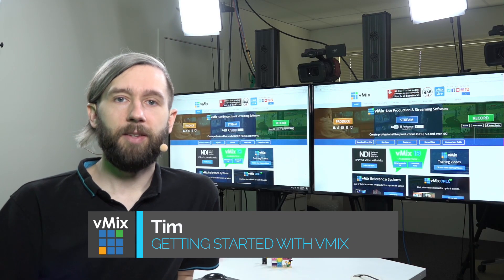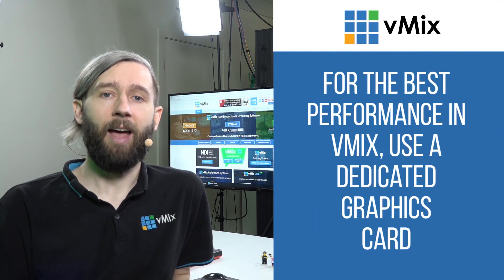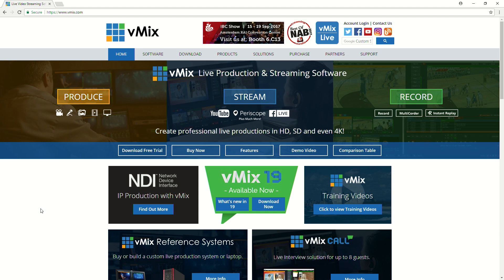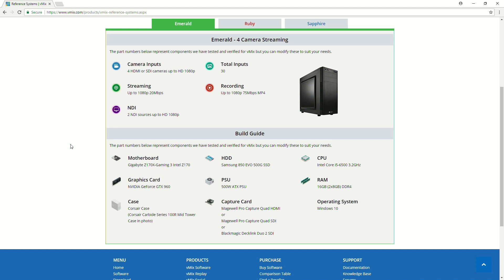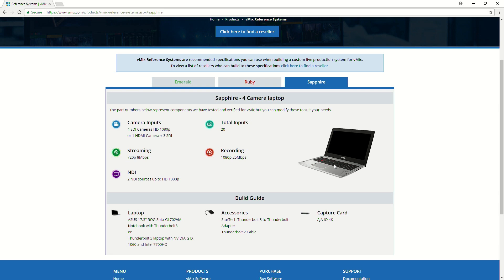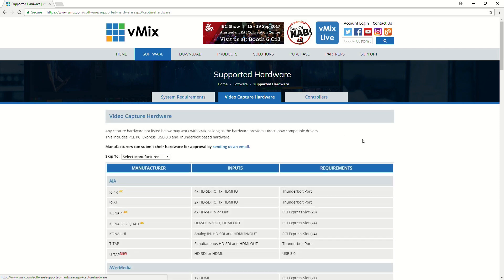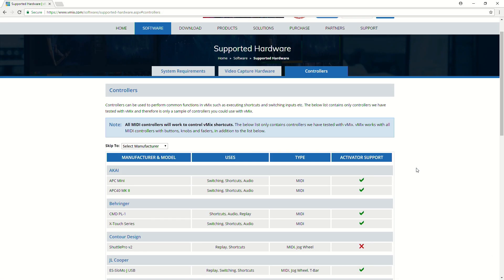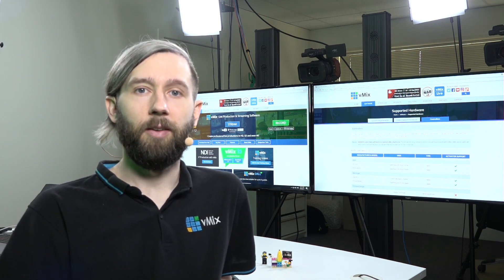Getting Started with vMix Episode 5- Computers and Equipment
This video series takes a look at starting out with vMix and all of the things you might need to know to get your live video production up and running.

Here are some suggested videos as mentioned-